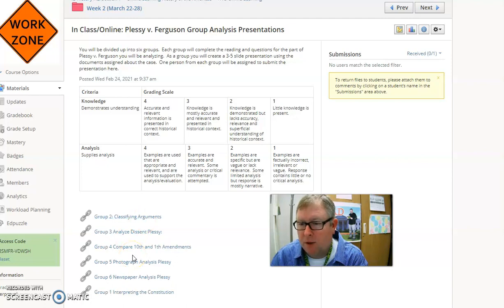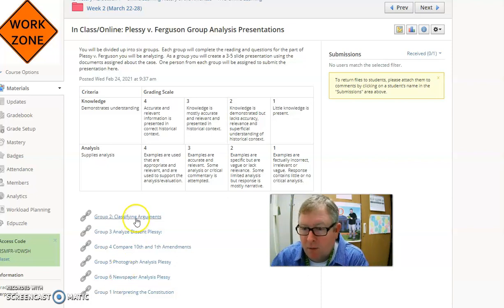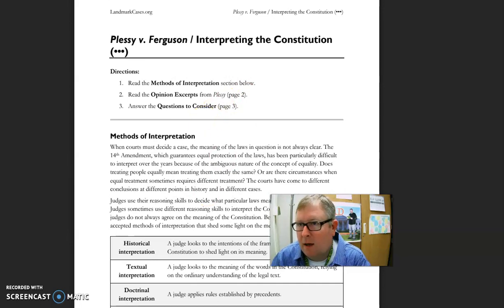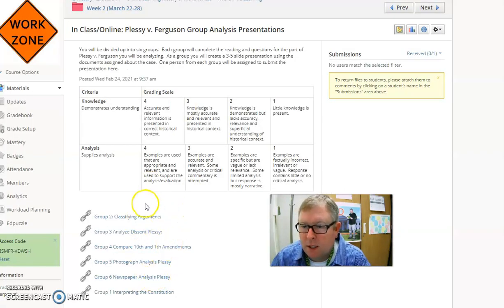IB HOA Week 2 T3 Intro